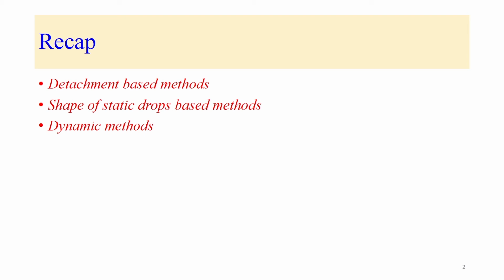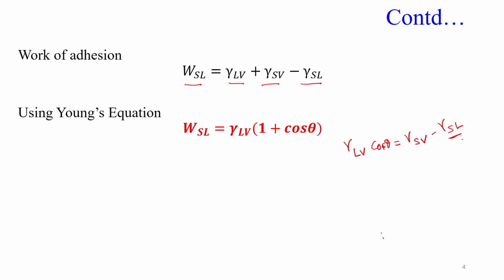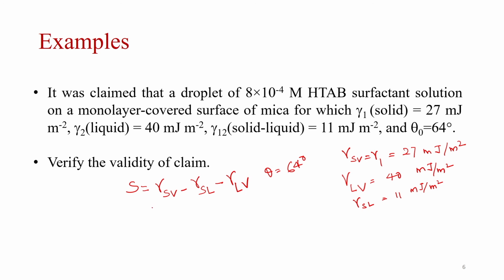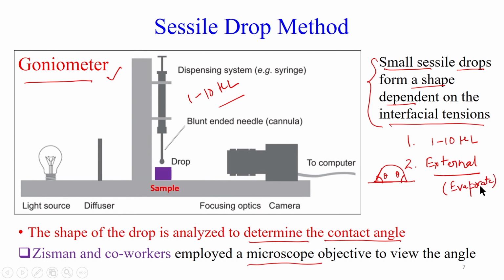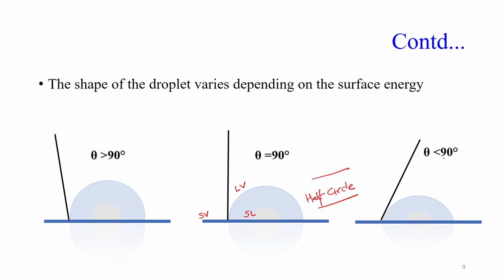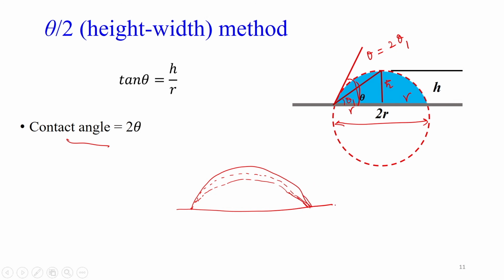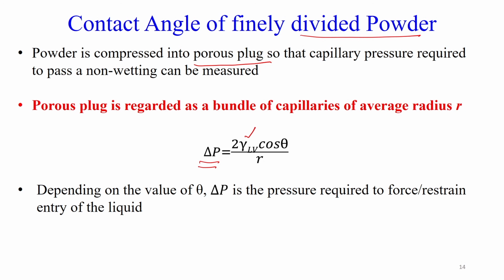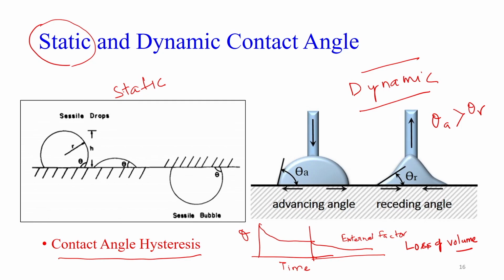Lec 8 : Methods for Contact Angle Measurement